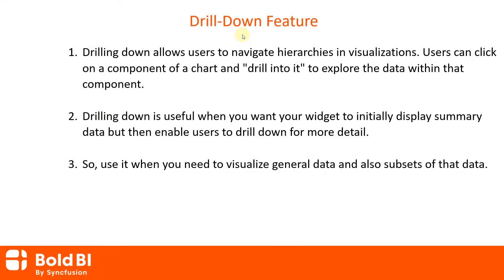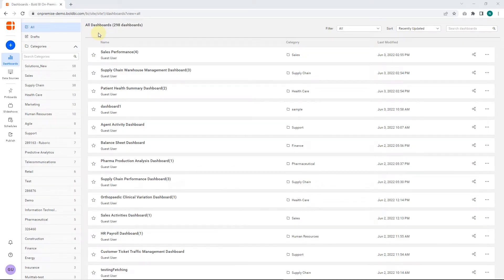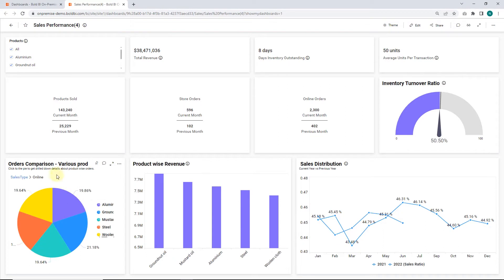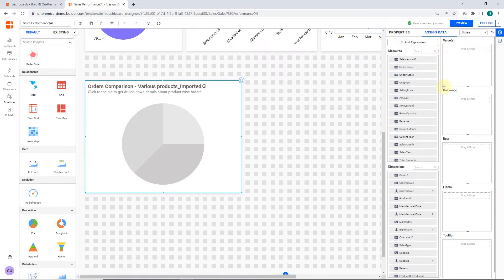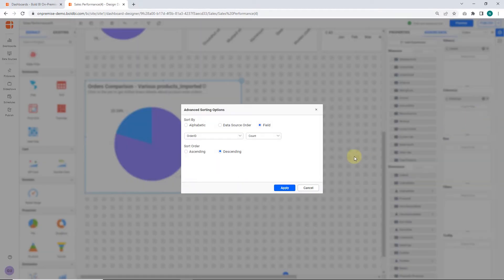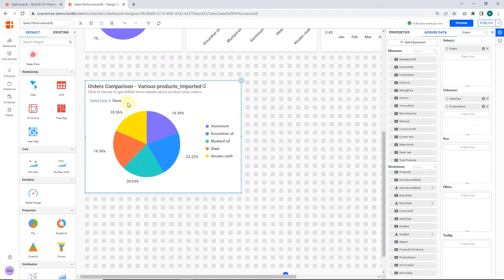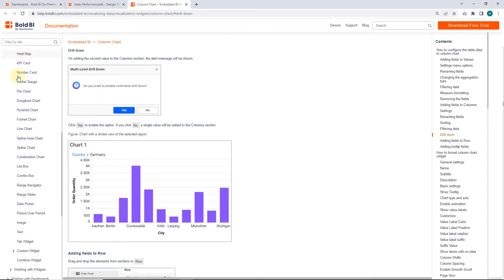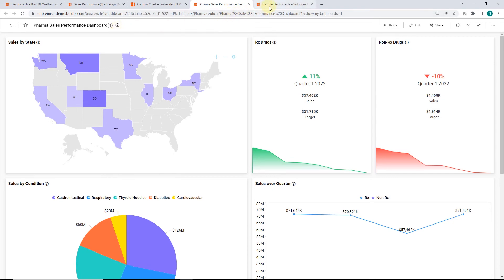How to Enable Drill Down in Dashboard Widgets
Watch this video tutorial for how to enable drill down in dashboard widgets

BOOKMARK DETAILS:
[00:01] Introduction
[00:19] Drill down overview
[00:43] Enable drill down in dashboard widgets
[03:41] Conclusion
Related Links: